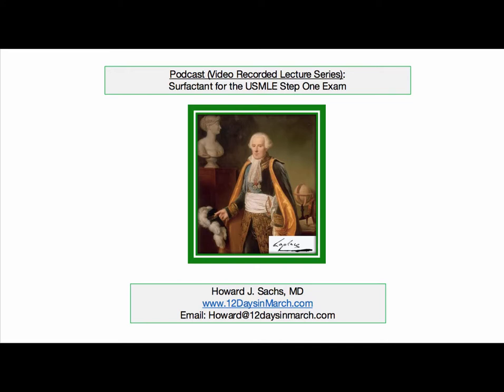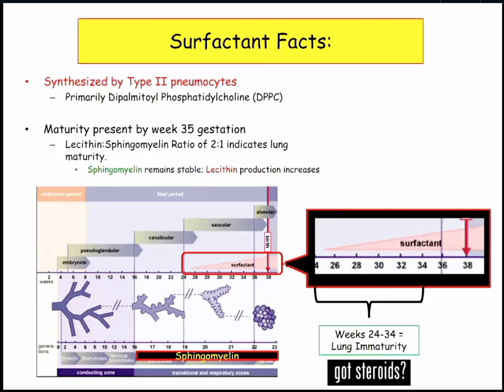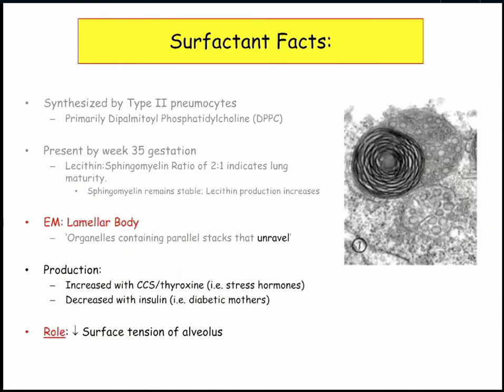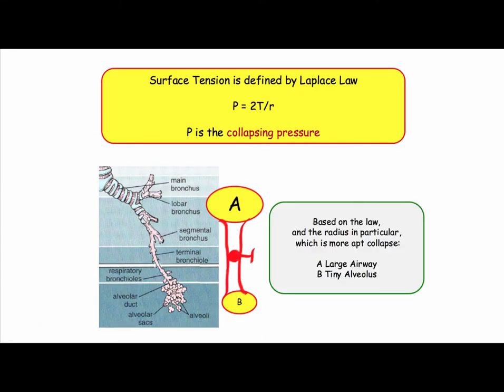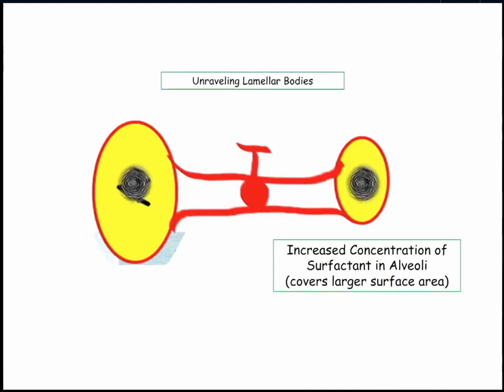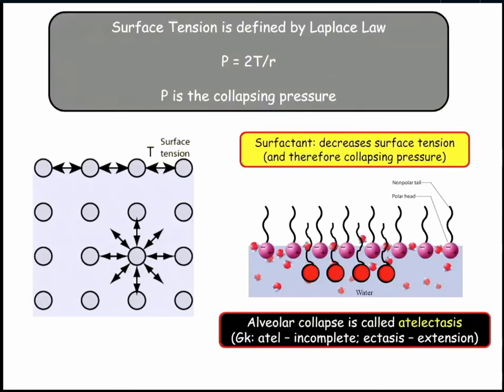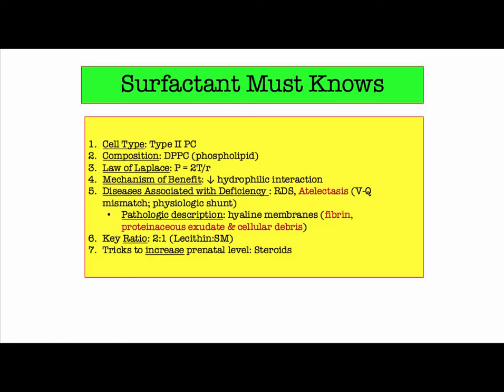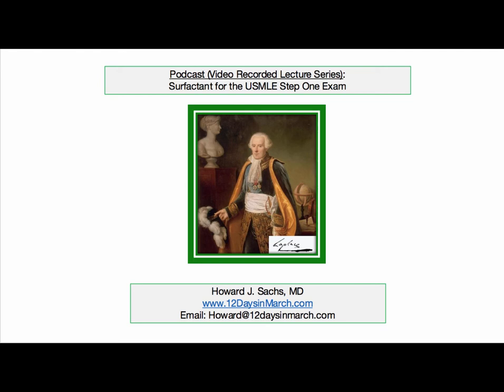12DaysinMarch, Podcast Series, Surfactant for the USMLE Step One Exam